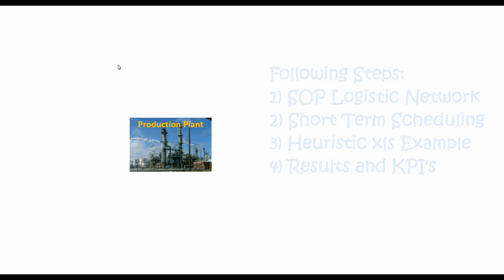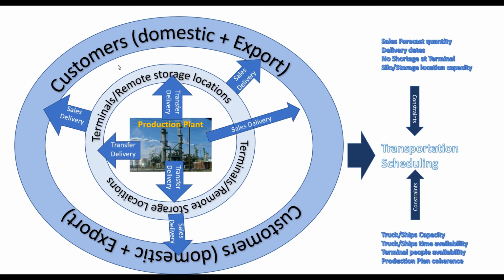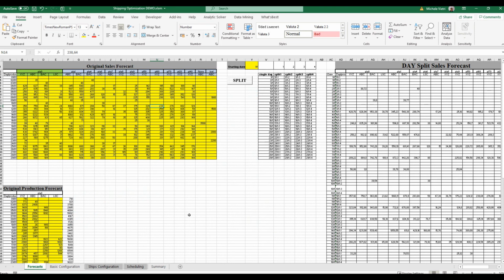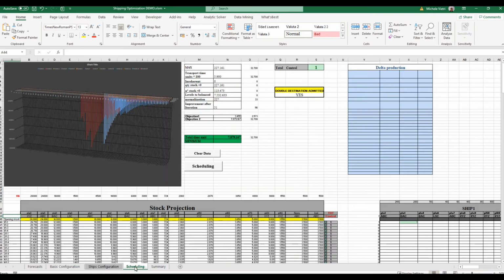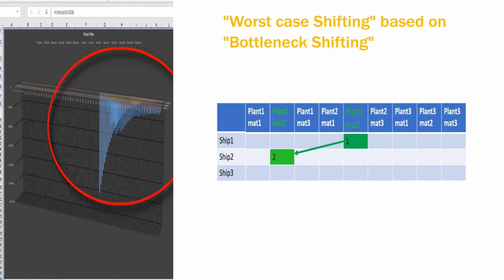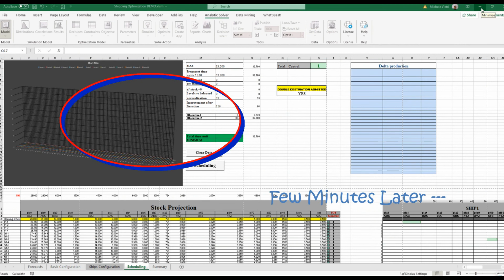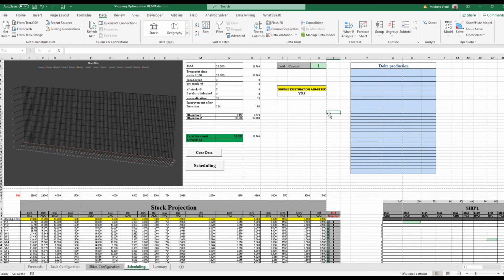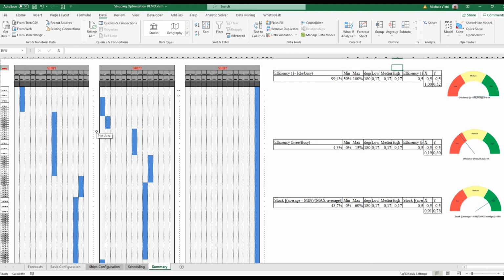Transport schedule Optimization (SOP model).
Through Excel is possible to optimize a Transportation schedule taking into account a complex logistic network, the sales forecast, the production plan and many other constraints. An algorithm written in VBA is used in the example.